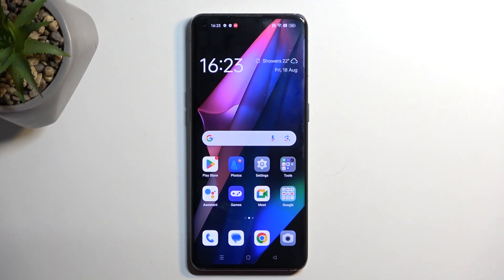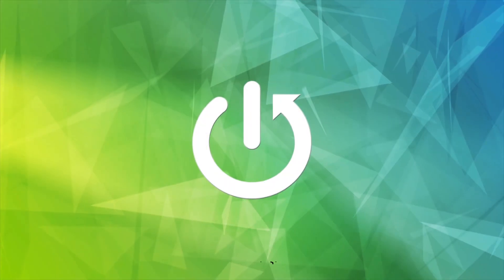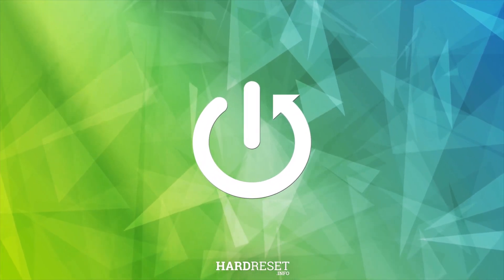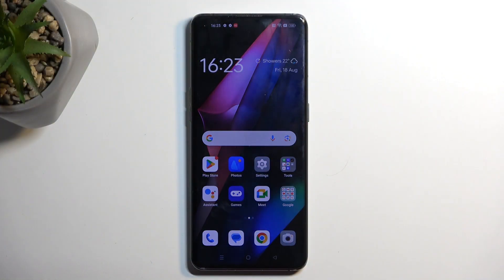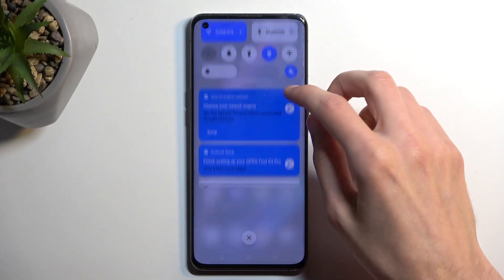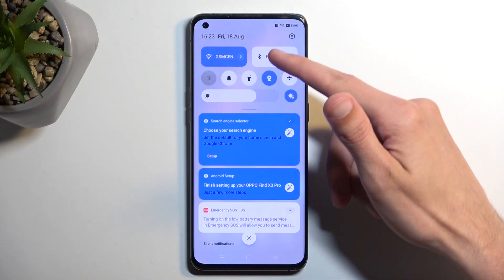How to Enter Power Saving Mode on OPPO Find X3 Pro - Battery Saver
Looking to make the most of your OPPO Find X3 Pro's battery life? Learn how to enable the battery saver feature in this quick and easy tutorial! With battery saver mode, you can optimize your device's performance and stretch out usage time when you need it most. Join us as we guide you through the steps to activate battery saver mode on your OPPO Find X3 Pro, ensuring you get more out of every charge. Watch now and take control of your battery usage!

How to decrease battery usage on OPPO Find X3 Pro? How to reduce the power consumption on OPPO Find X3 Pro? How to enable battery saver on OPPO Find X3 Pro? How to switch on the low power mode on OPPO Find X3 Pro?